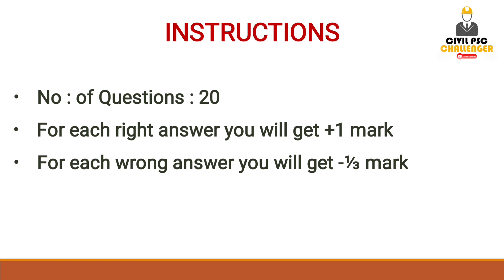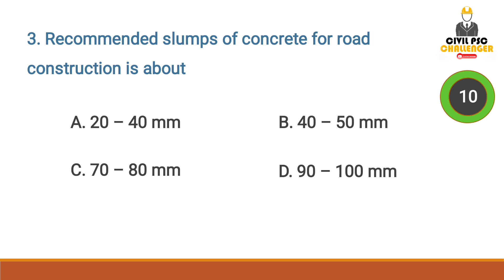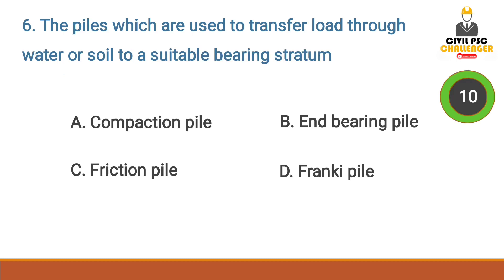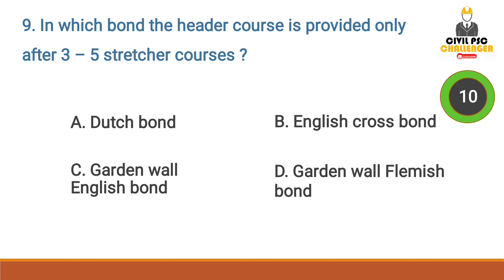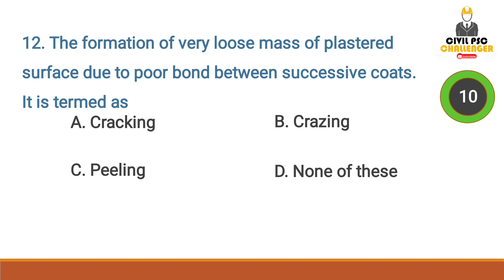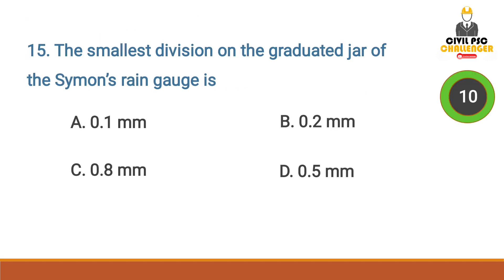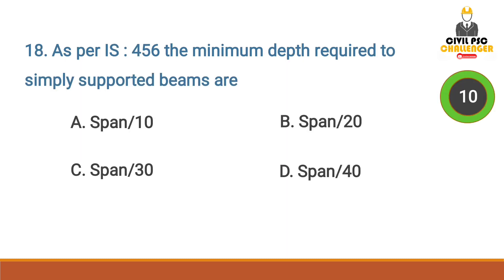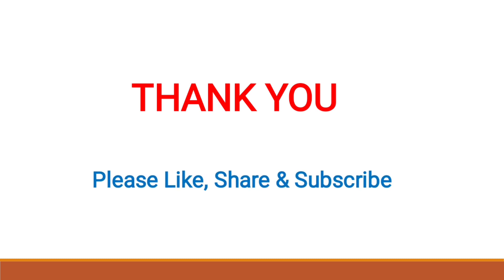Mock Test 01 | KLDC Overseer Gr III / Work Superintendent | KWA Tracer / Overseer | LSGD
Mock test series - 01 for KLDC Overseer Gr III | Work Superintendent| KWA Tracer / Overseer Gr III | LSGD AE | Overseer Gr I

Query solved

how to prepare for overseer grade 3 KLDC
Mock test for civil engineering exams